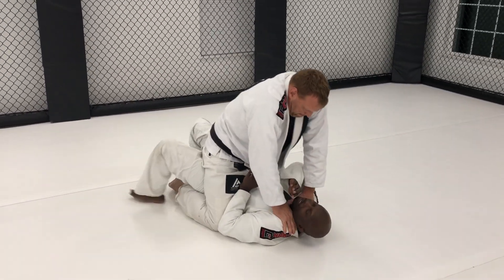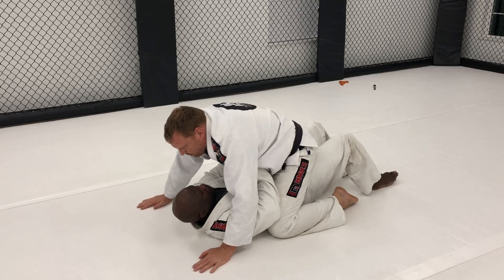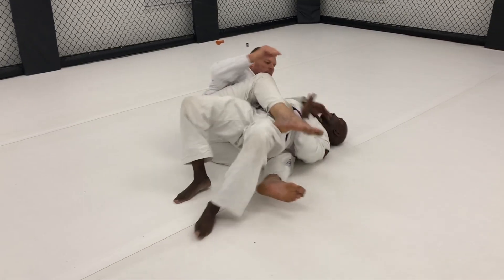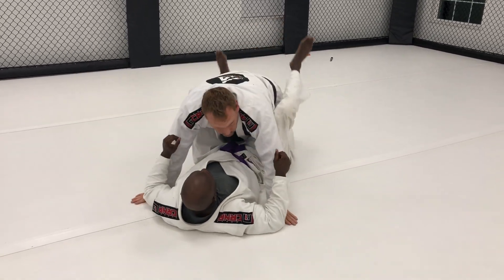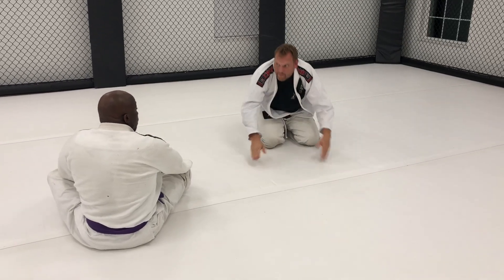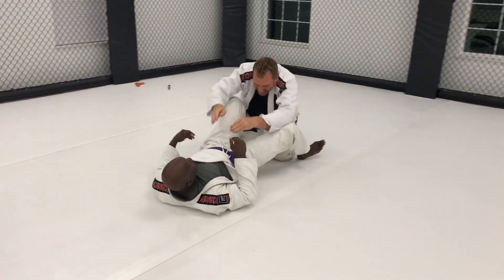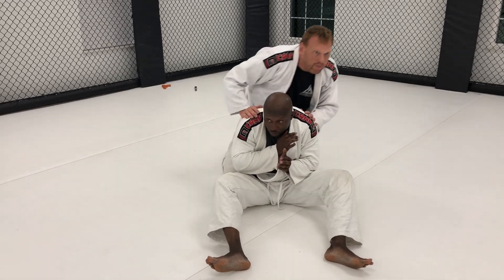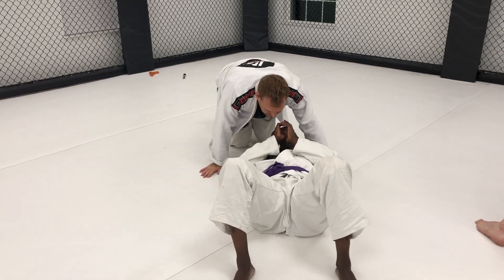Ryan Deichert and Jermaine King Jiu-Jitsu Demonstration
Ryan Deichert and Jermaine King demonstrate a variety of jiu-jitsu moves including escaping mount, Armbars, oompa-loompa, Americana, passing guard, cross and rear naked chokes.